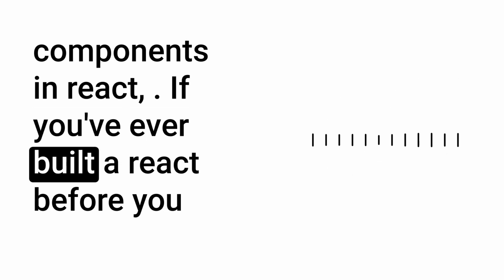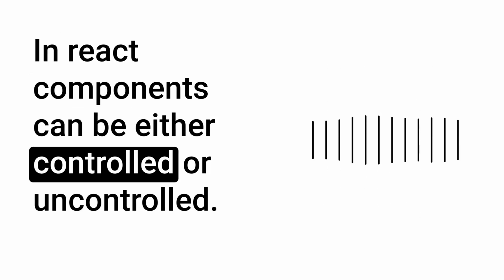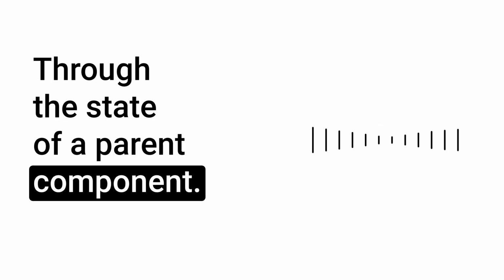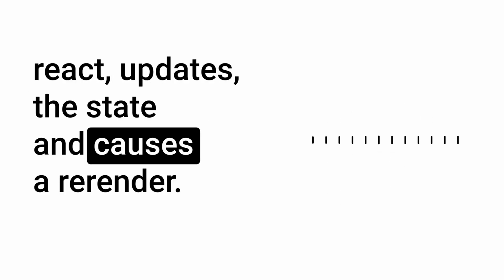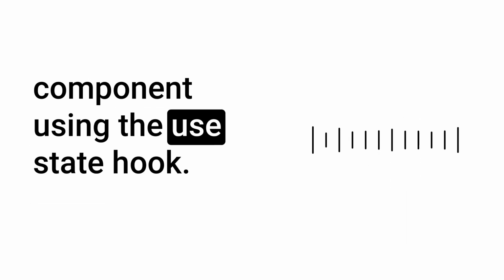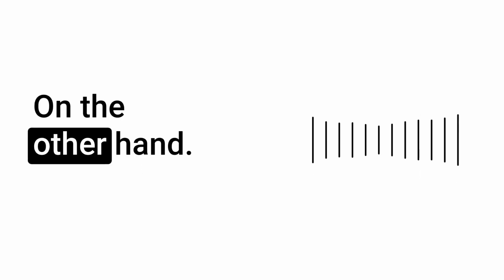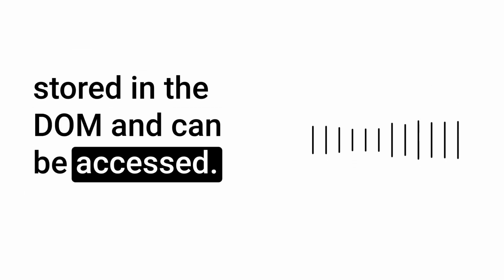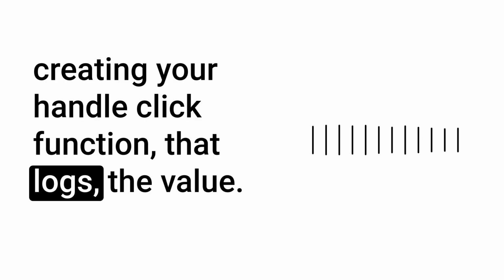Refs, Controlled & Uncontrolled Components || Less than 90 seconds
The concepts Refs, Uncontrolled & Controlled components explained briefly in less than 90 seconds.